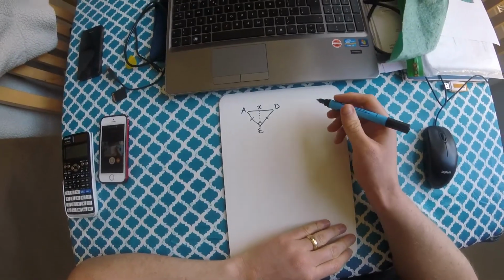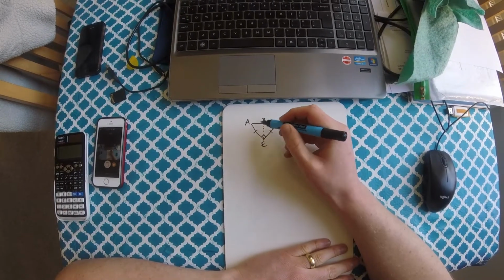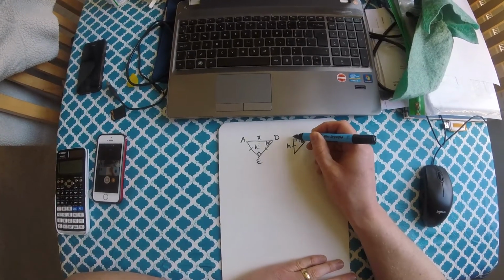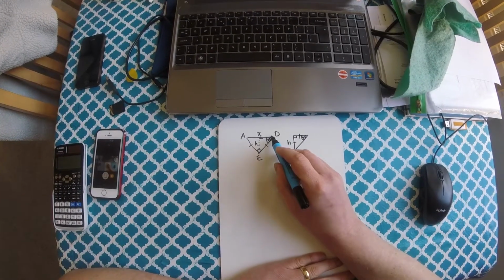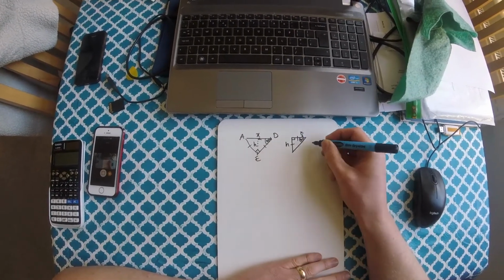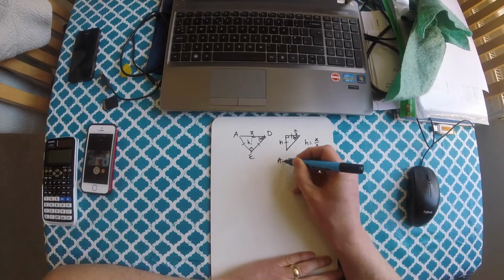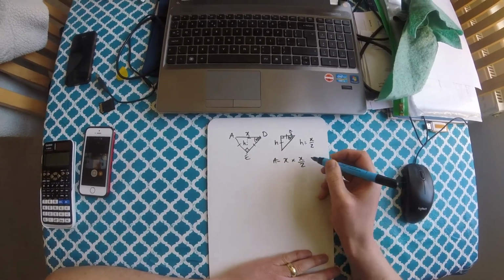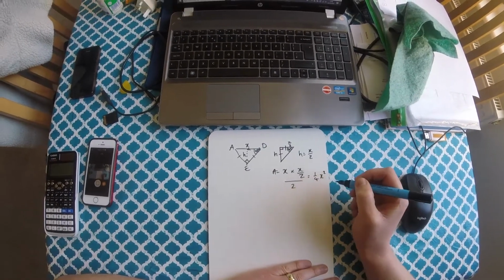Pure -Y1 - Ch 12 Mix Ex 29